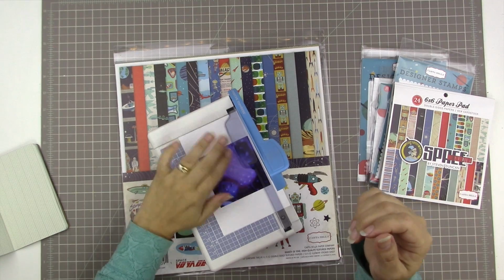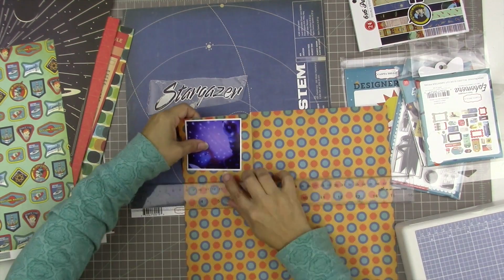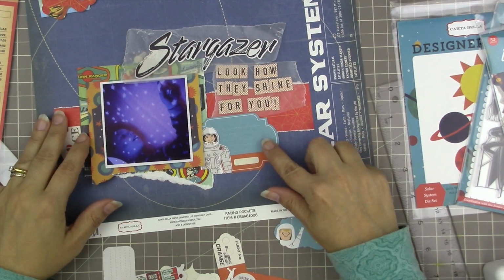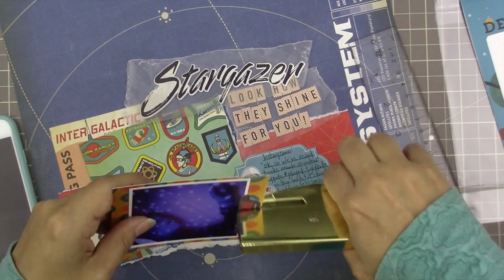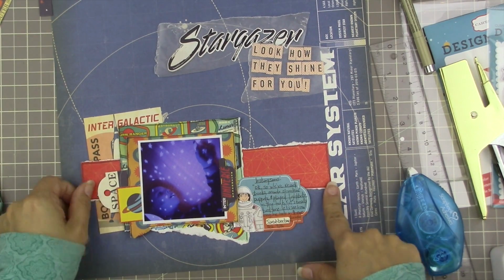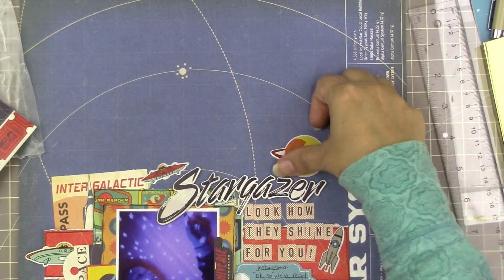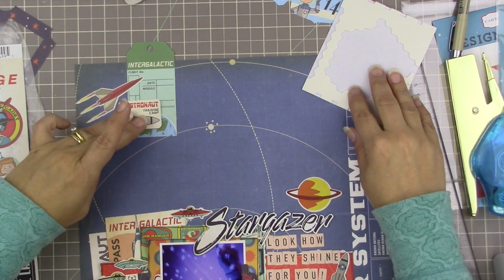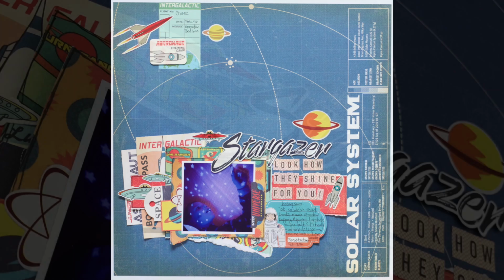Find Your Mojo Process Video: Start with a Title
Find Your Mojo with Mercy Tiara:
In this episode we are jumping off with a title to kick-start your scrappy mojo! For this layout, I used the out-of-this-world Space Academy collection from Carta Bella.  I don’t scrap boy-themed layouts very often, so for this one, I started with my title, and designed around it using the die cuts and patterned papers from this fun collection.

Layout took 1 hour and 8 minutes to complete and used a 3X3  inch photo.

Reclaim your mojo and share your layouts that started with a title! Don’t forget to tag me so I can check them out! Use the hashtag findyourmojowithmercytiara so I can check out your pages!